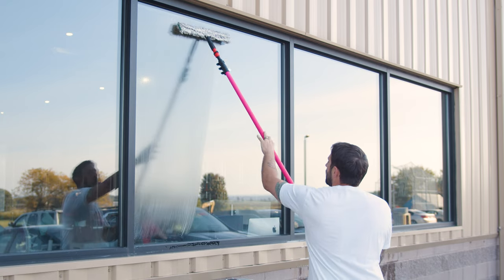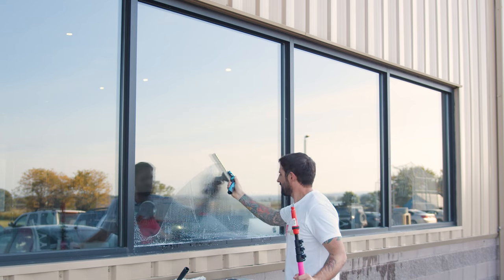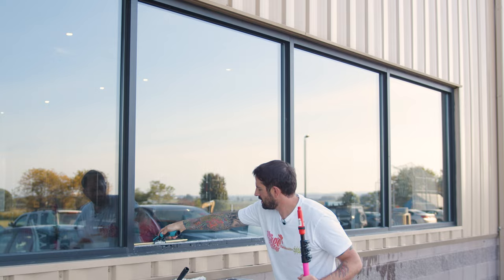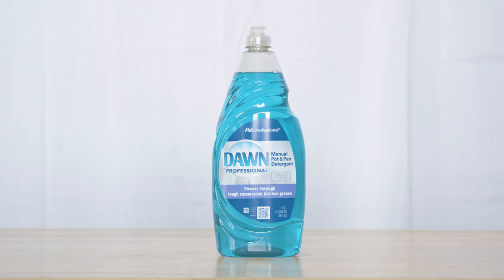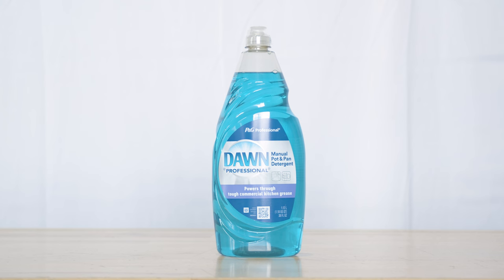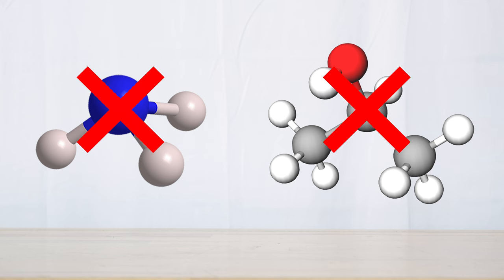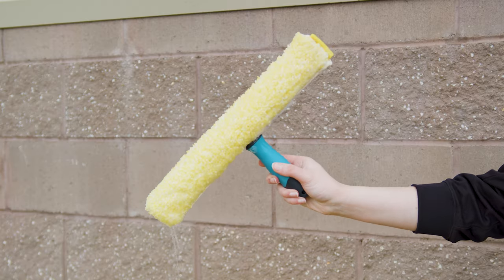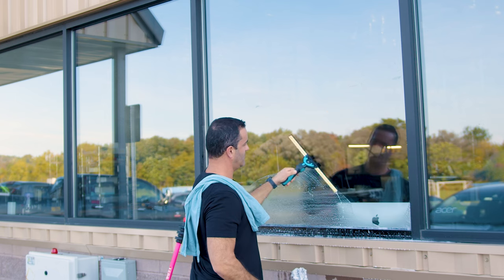Beginner's Guide to the Perfect Soap Solution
New to window cleaning? Learn the right way to mix soap for streak-free windows. Your guide to clarity is right at your fingertips!